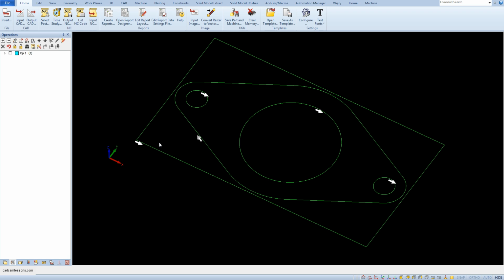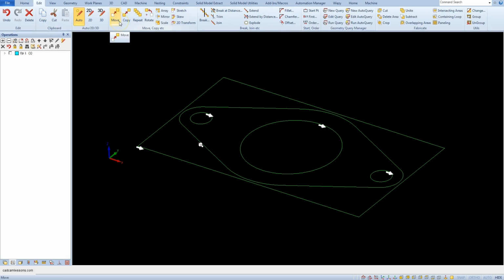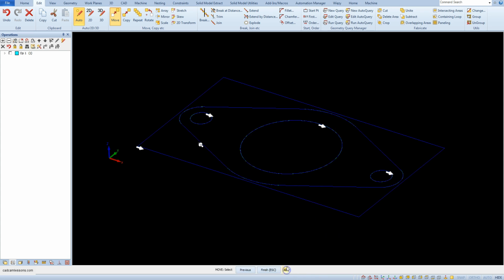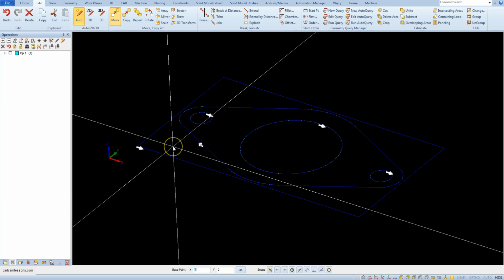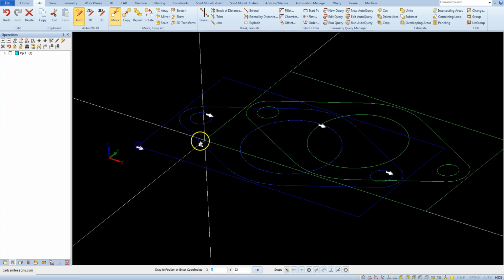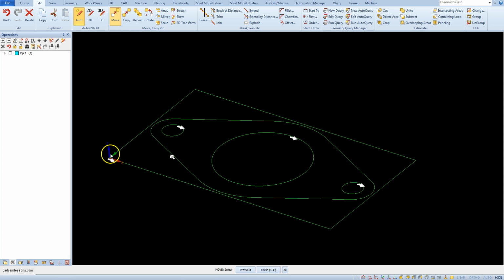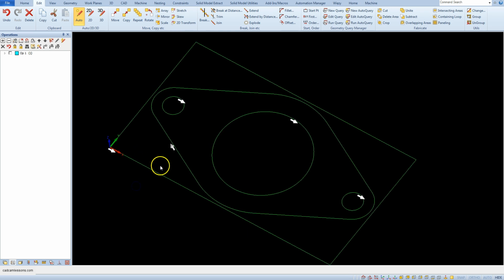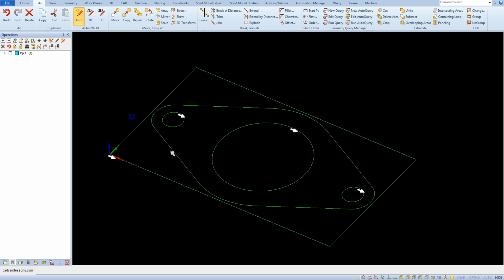Edit | Move - Alphacam Tutorial - 037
Move command in Alphacam.